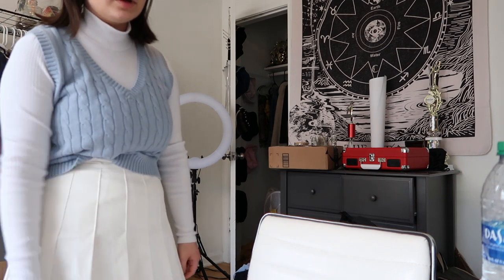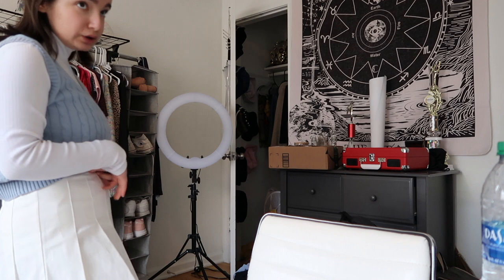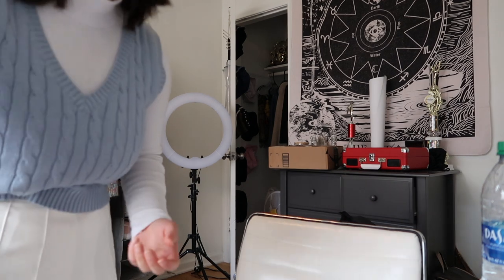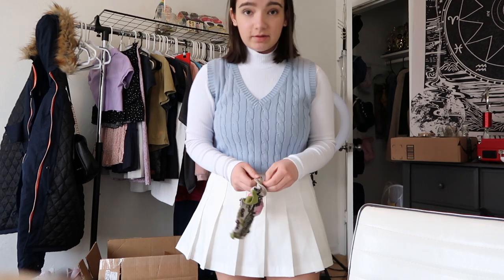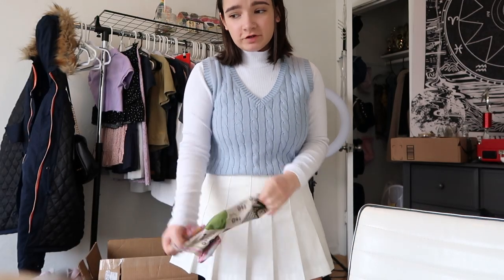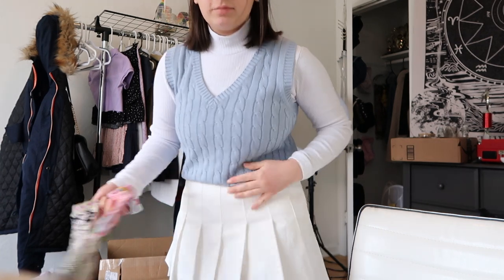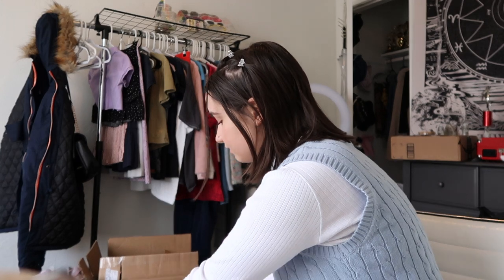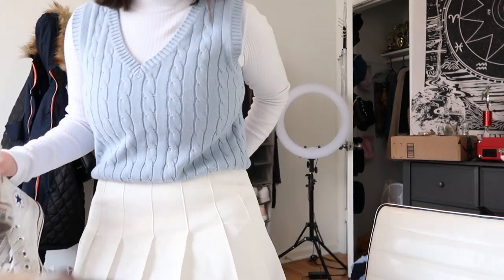GRWM for a photoshoot at the park !